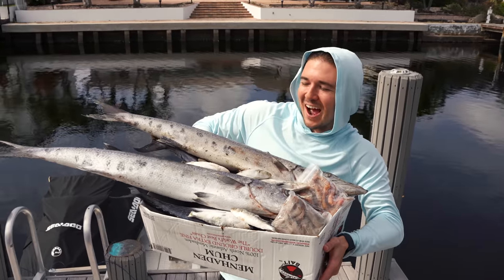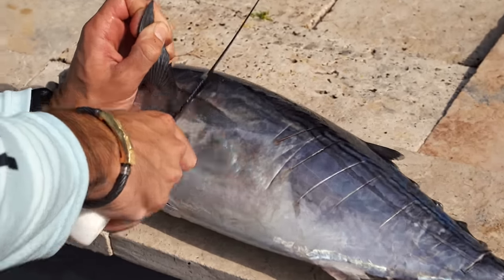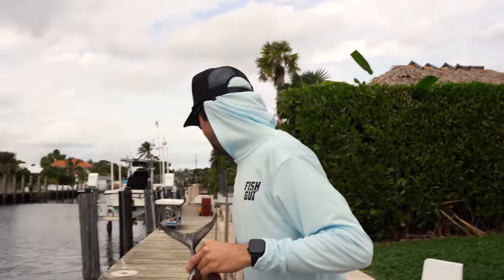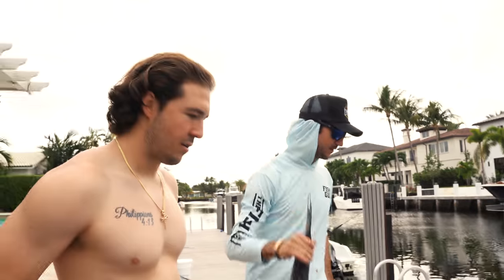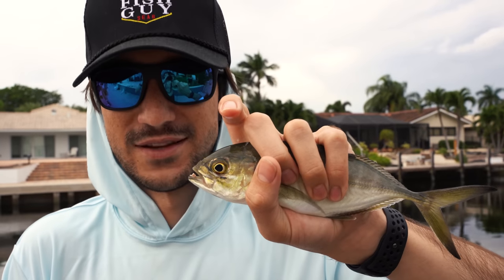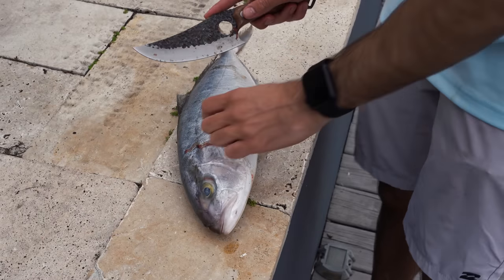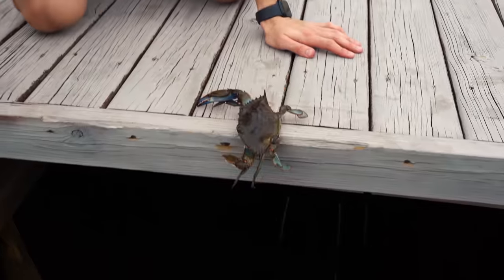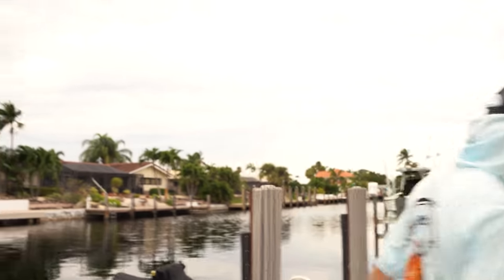Finding Aquarium SEA MONSTERS Using 1,000 LBS Of DEAD FISH!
The Fish Guy Shop🗑🌊🌎 For every order sold we will be removing trash from the ocean to support ocean conservancy. We are going to make a positive impact to our underwater world together!

YouTube Channels:
Fish Guy Chris: @FishGuyChris
Fish Guy Jack: @FishGuyJack
-Jack @fishguyjack
-Brooke @Brookegentile
-Chris @fishguychris_
Tiktoks: @thefishguys_

What's up Fish Guys and Gals! Welcome to the Barbs Buzzin (The Fish Guys) Youtube Channel! This channel is all about entertaining you all through sharing our hobby of fishing, fish keeping, and love for South Florida with you all. Along with that, we have a passion for giving back to the ocean and the beautiful marine animals that inhabit it. Which is why we started The Fish Guy Shop... Our mission is to create a community of people who will help spread the word of ocean conservancy and inspire change along side us. For every order sold at The Fish Guy Shop we will personally be removing trash from the ocean to help make a positive impact to our underwater world. Along with that, all of our packaging is 100% eco-friendly and sustainable. We hope you all enjoy our videos and know that we could not do any of this without your support!